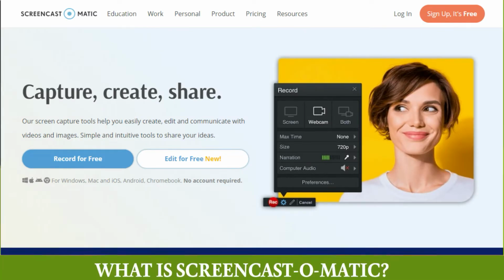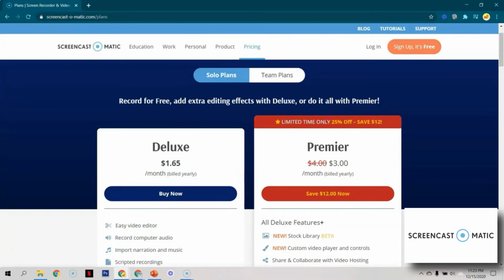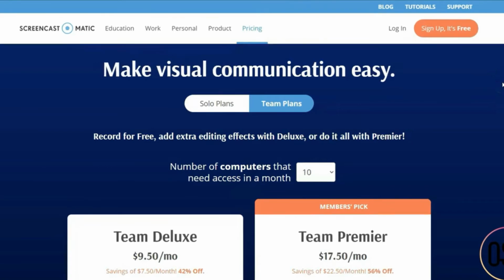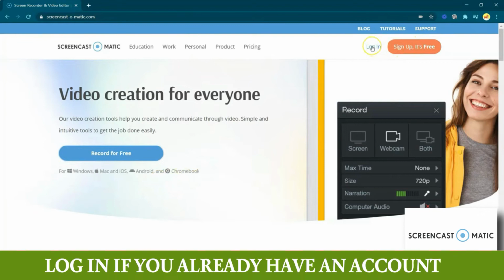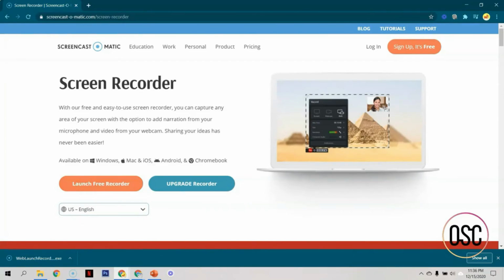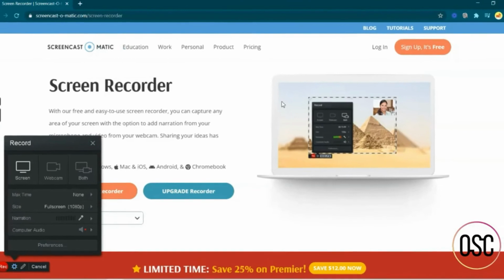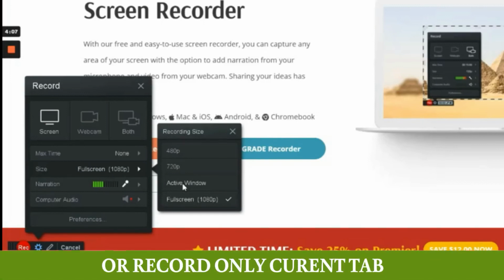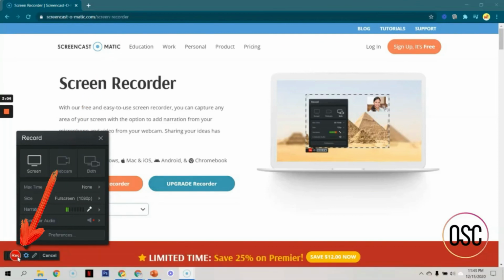An Introduction to Screencast O Matic | eCommerce Tutorial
This pandemic has made online businesses more popular than ever. Apart from that, most schools have resorted to online learning. Lastly, vlogging has become popular as a creative output for most people.

With all of these in mind, a great screen recording software is a must. Within this video I will be introducing you to Screencast-O-Matic. A fantastic screencasting software that has basic video editing capabilities.

⏳ FREE Arbitrage FBA Training - CLOSING SOON!

Become an Online Sellers Circle insider 100% free to access advanced workshops, bonus training, and regular OSC updates.

👨‍👩‍👧‍👦  JOIN THE BEST ECOMMERCE FACEBOOK COMMUNITY ONLINE !

RECOMMENDED SOFTWARE & TOOLS

RECOMMENDED SOFTWARE & TOOLS

Global VA Solutions - Recruit your team of superstar VAs

Seller Amp SAS* - deal analyser

Seller Toolkit* - Amazon sales and inventory software and repricer - 14 day FREE with the above link

Wise* - EU currency bank service

Loom * - Create and share video messages with your team

Screencastomatic * - Record, Edit and host your videos

👋 About this channel : My name is Tadie Hampshire-Haig and I’m the founder of Online Sellers Circle & Global VA Solutions, Ecom Seller, Digital Marketer, Property Investor & Multiple Stream enthusiast. I left her 50/hr+ a week job after creating my first business and have since gone on to successfully build a multiple streams portfolio, that now allows me to help people become financially free and replicate my results. I’ve helped thousands of people create their own online businesses through active and passive strategies, allowing them to escape the 9 to 5 J.O.B and live the best life they can, with the freedom to do the things they want to do.